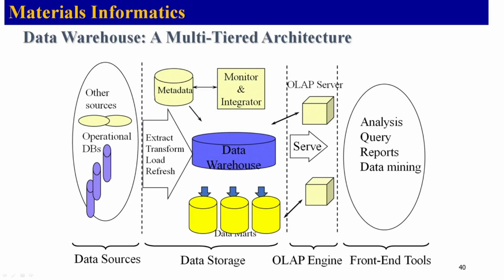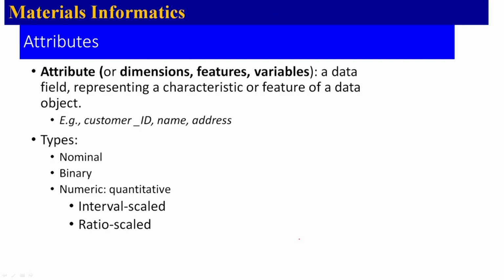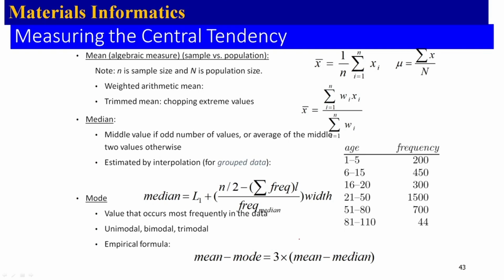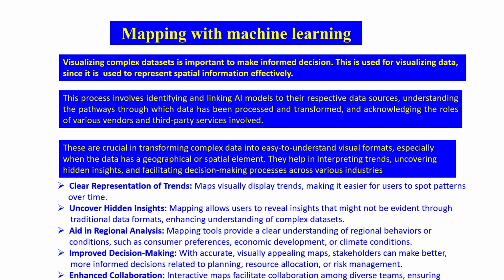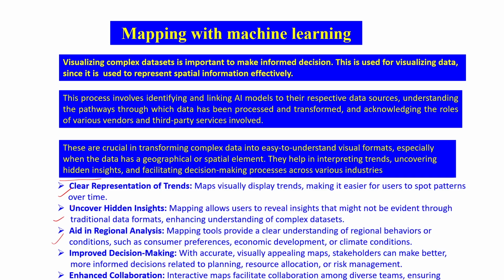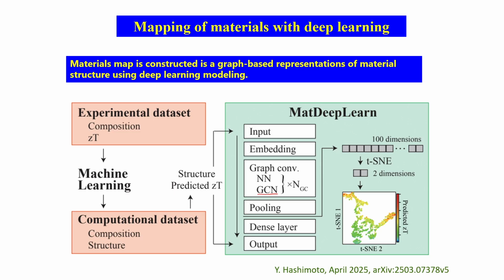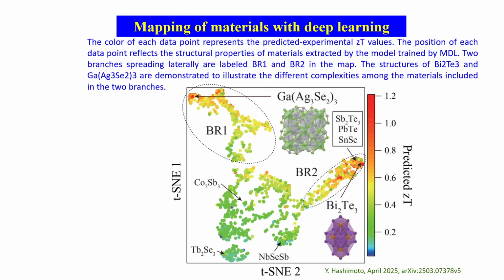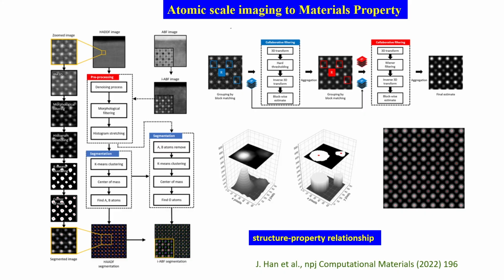Lecture 20 Part 2: Mapping of materials